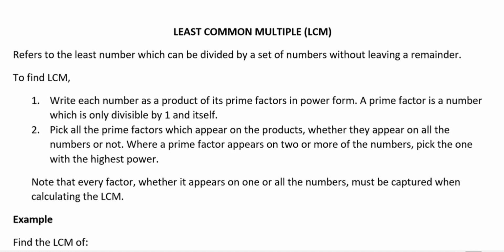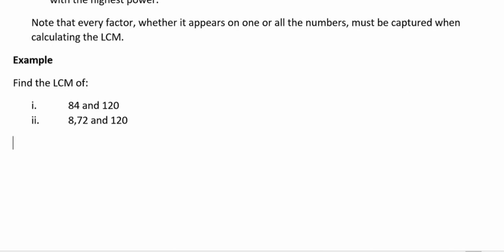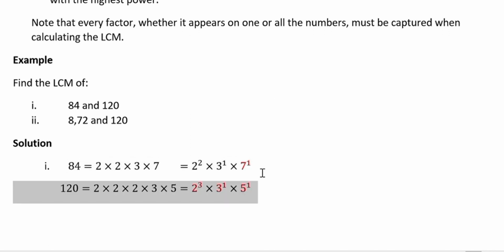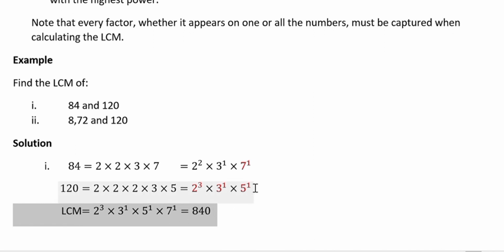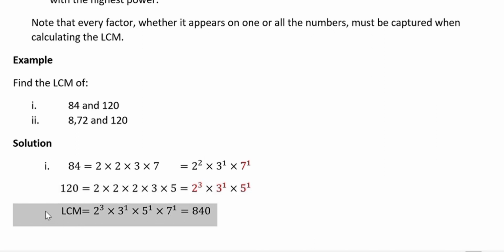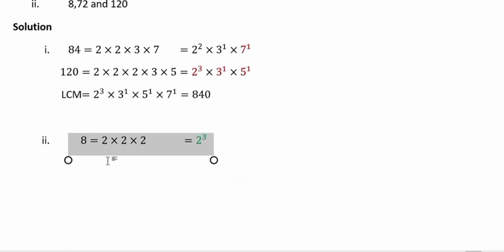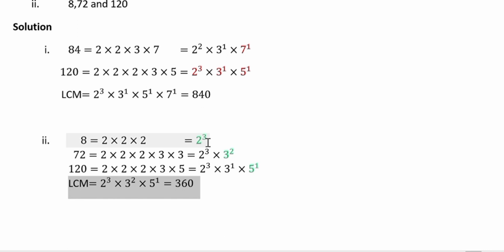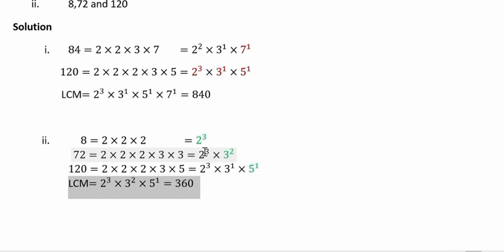Least Common Multiple (LCM)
Finding LCM using Factor Method